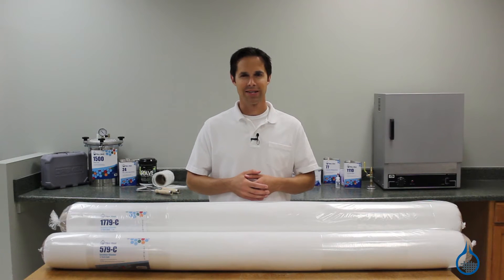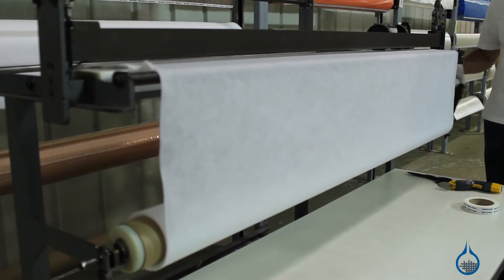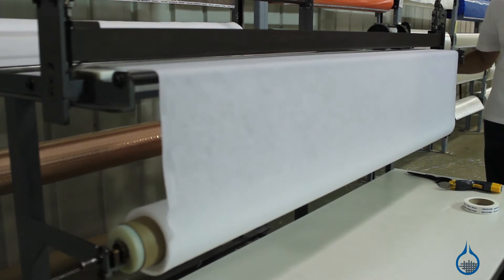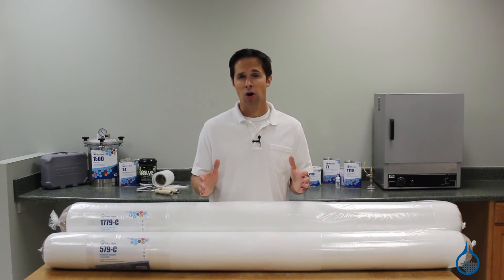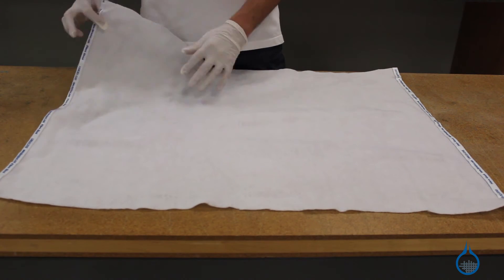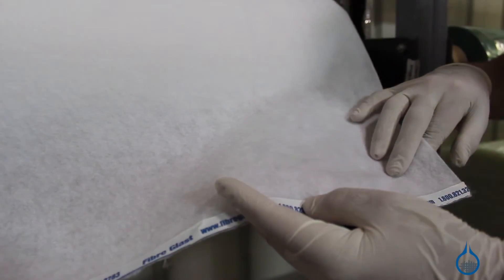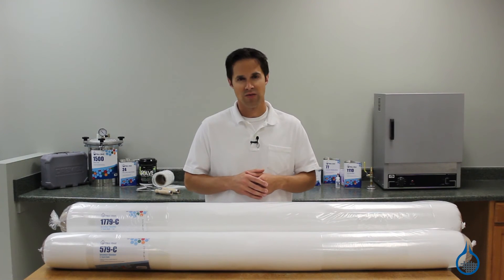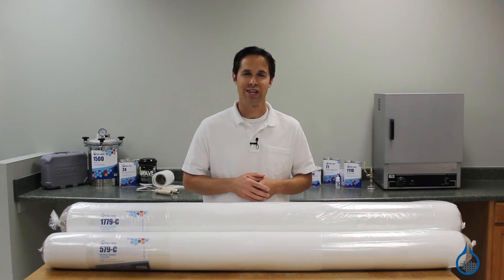Breather and Bleeder Cloth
Conforms Closely to Contours of Part

Within your vacuum bagging lay-up, this Breather/Bleeder drapes easily over your laminate, directly below your bagging film, to serve two key purposes.

As a breather, it allows for vacuum pressure to be applied evenly across the entire surface of the laminate. It also permits any gases released during cure to escape. Use the 4 oz. format (#579) for applications working under 40 psi. The 7 oz. format (#1779) can be used at higher pressure cycles (between 40 and 85 psi), and provides a lower amount of surface porosity.

When used as a bleeder, both varieties absorb excess resin applied during the lay-up process. Keep in mind, the 7 oz. will absorb more resin and may result in a dry part without careful control. Bleeder should be thrown away after use.

Both 4 oz. and 7 oz. are available in 60"-wide formats.